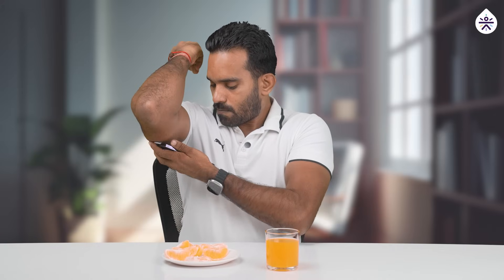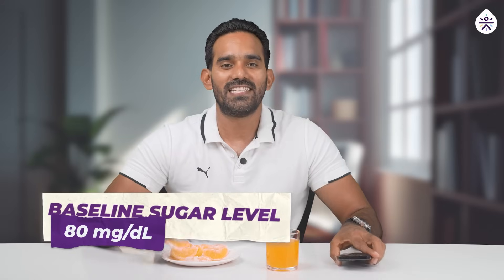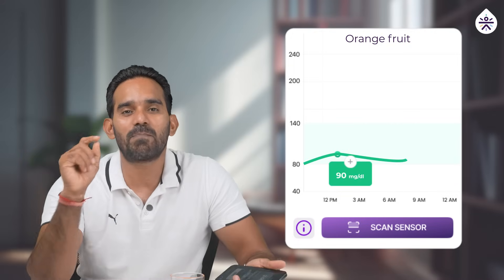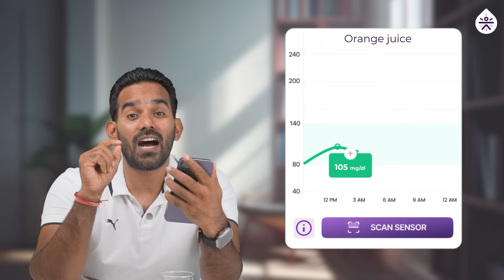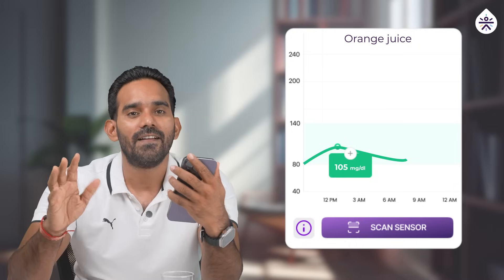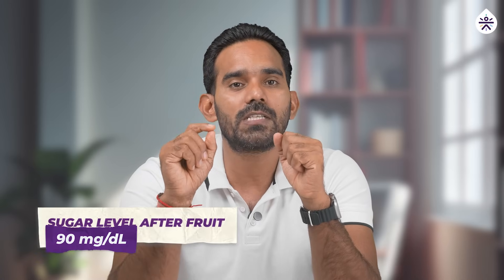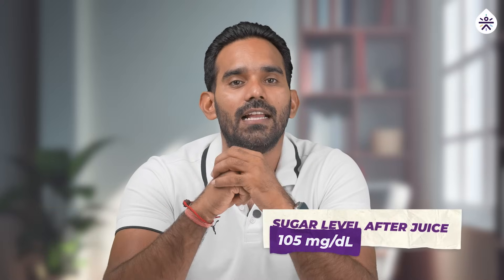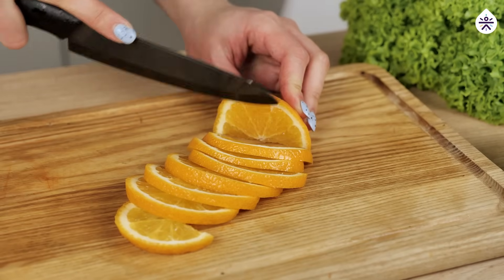🍊CGM Experiment | Whole Oranges vs. Orange Juice: Which Causes a Bigger Sugar Spike?🍹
Discover the unexpected results of our latest Continuous Glucose Monitoring (CGM) experiment! 🍊🍹 We put whole oranges and orange juice to the test to see which one causes a bigger blood sugar spike. Whether you're managing diabetes or just aiming for healthier living, this video is a must-watch.

👉 Find out which is better for maintaining stable blood sugar levels and get tips for making healthier choices.